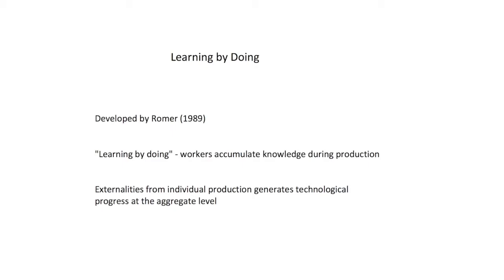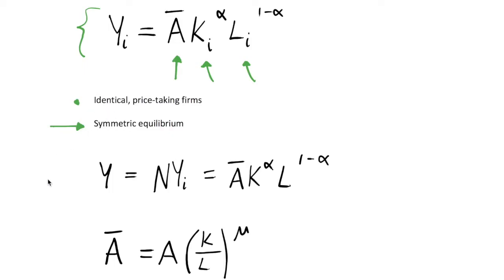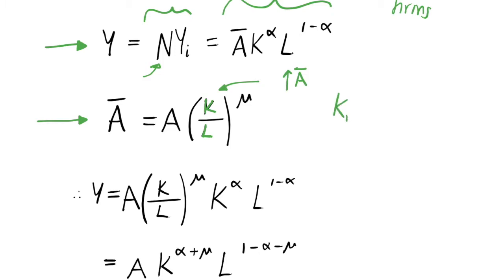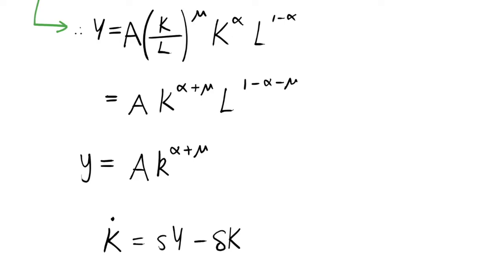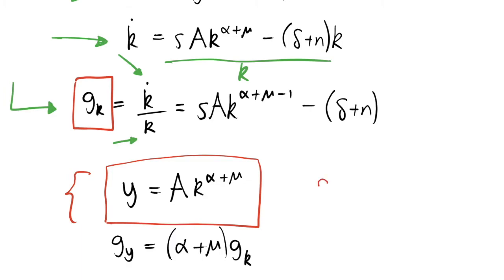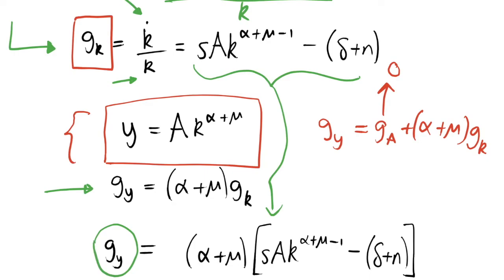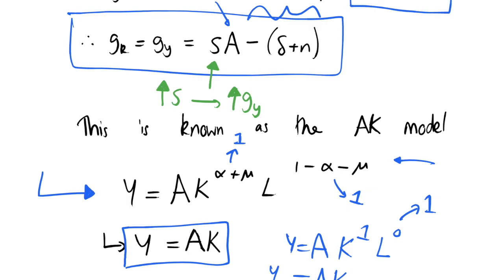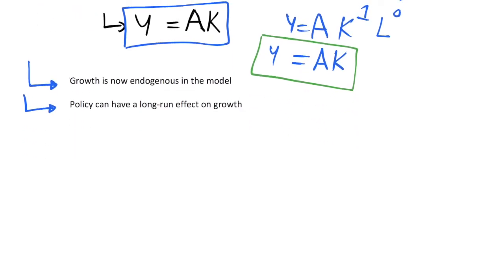The AK Model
We discuss the AK model. This utilises "learning by doing" in order to allow a balanced growth path with increasing returns to scale in the aggregate production function. This arises through individual firm choices generating a positive externality for the other firms in the economy.

This model is a model of endogenous technological change, and is named the AK model due to this being the form of the production function when we make some assumptions about the parameters in the model.

I believe I gave the wrong year of Romer's paper in the video. See Romer (1986)
Romer, Paul M. (1986): “Increasing Returns and Long Run Growth,” Journal of Political Economy, 94, 1002–37.